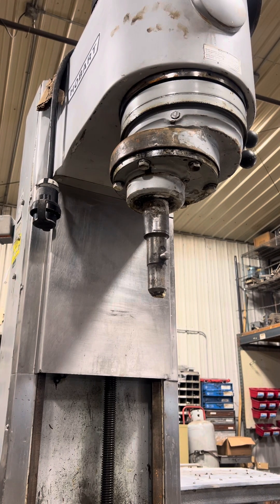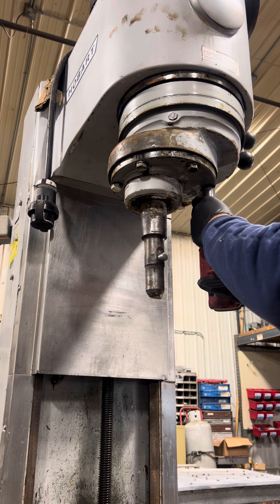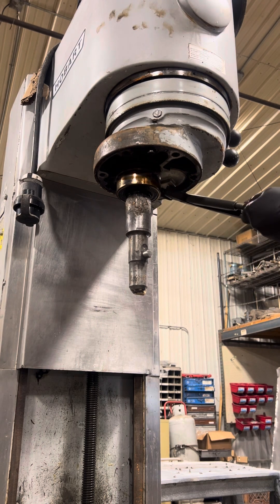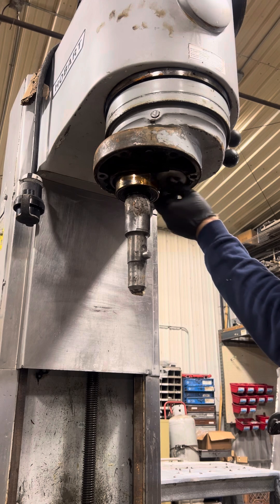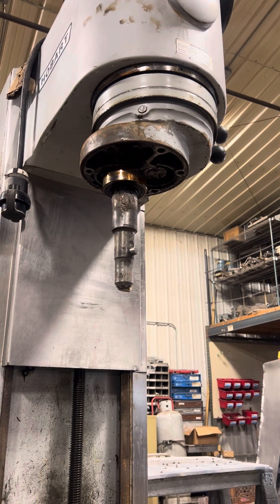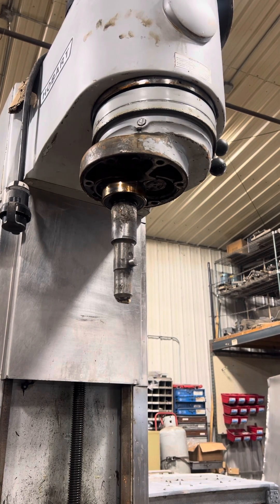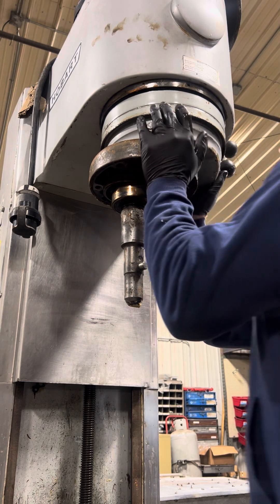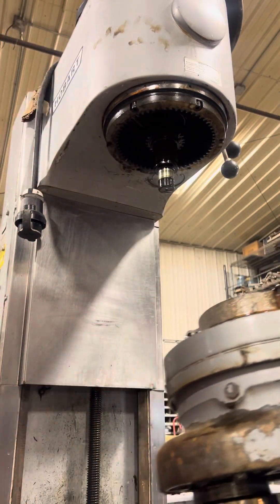Hobart v1401 140qt Planetary Removal By DBE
Hobart v1401 140qt Planetary Removal By Discount Bakery Equipment In Wayland MI